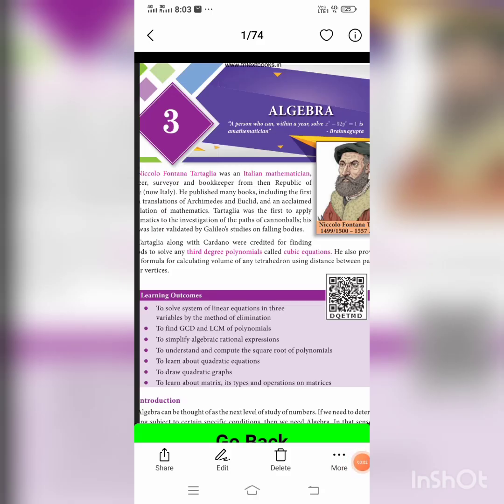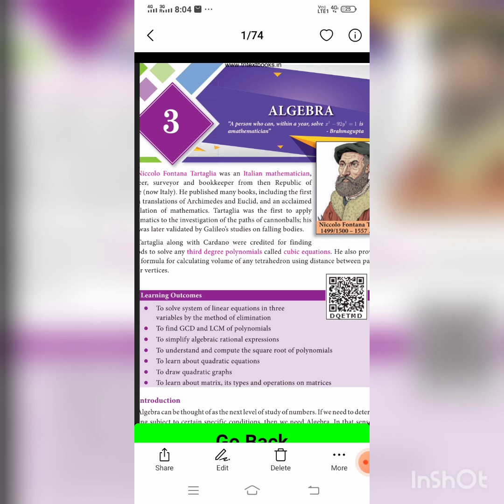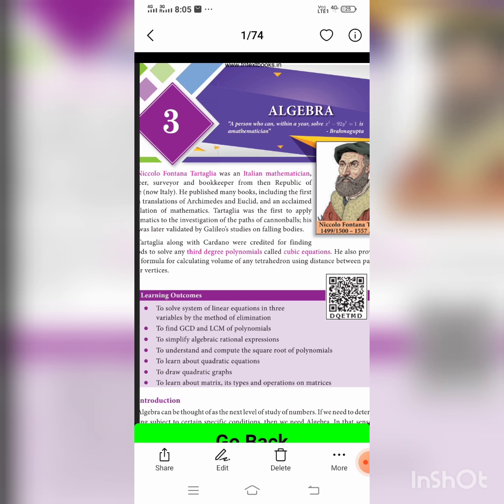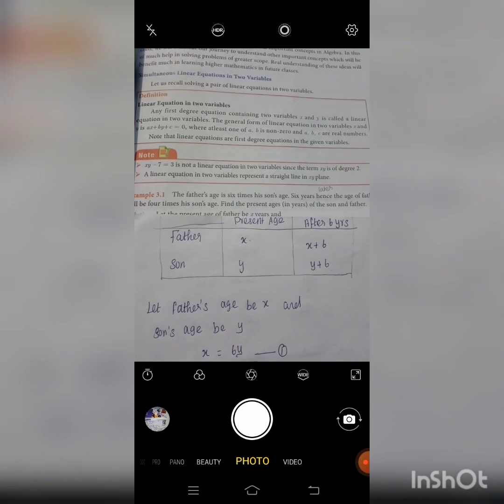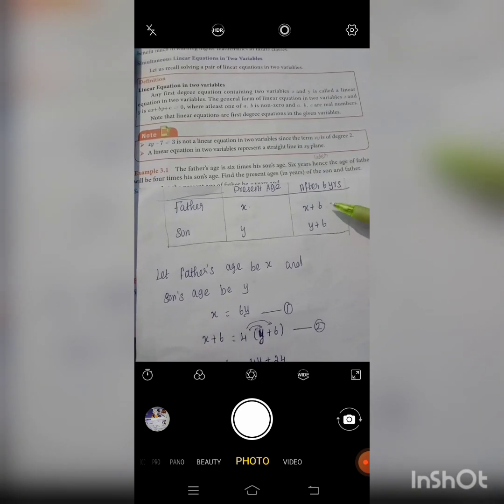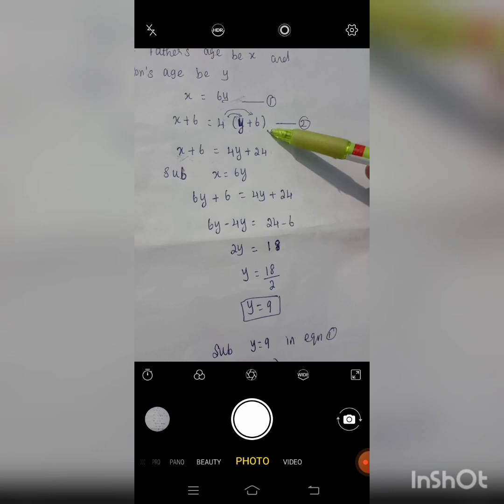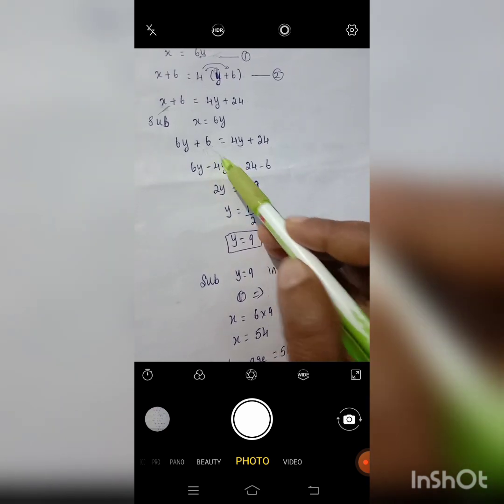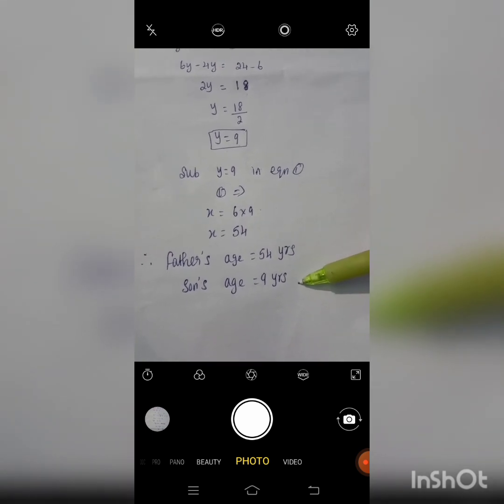# 10 th std # Maths ( Algebra )